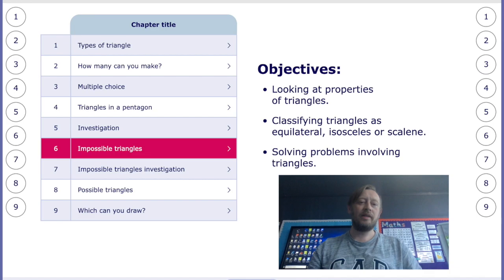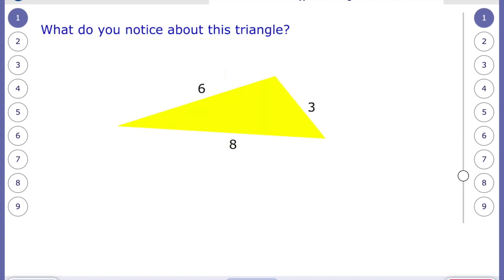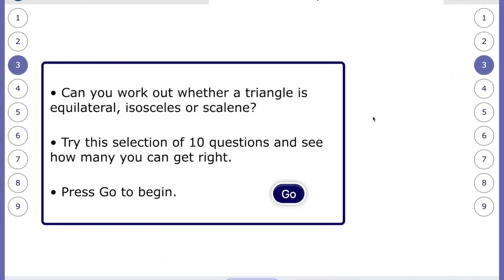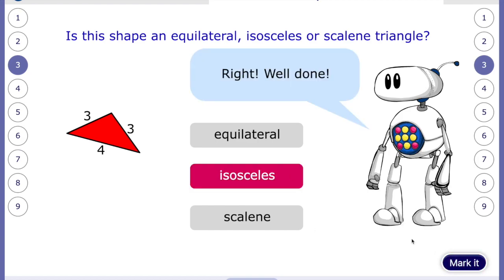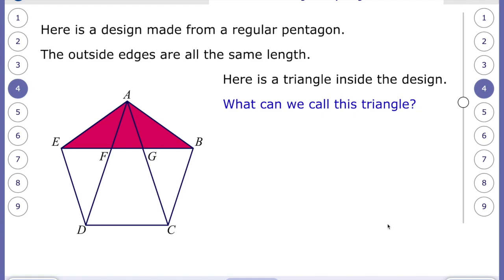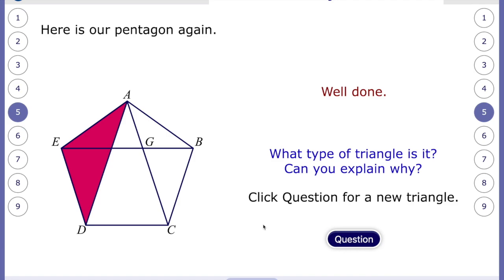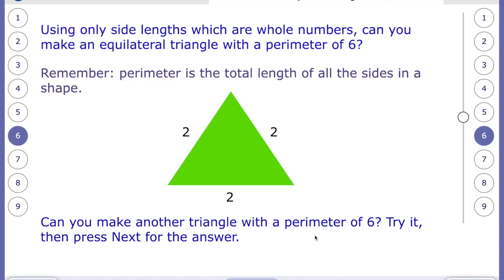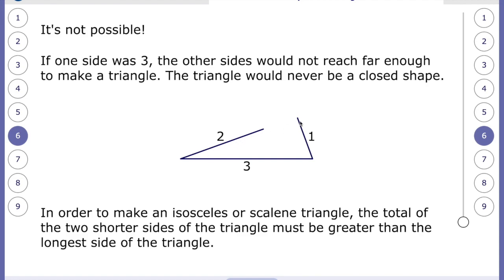Year 4 Properties of Triangles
A video about different types of triangles.